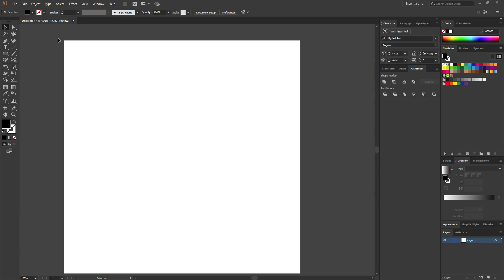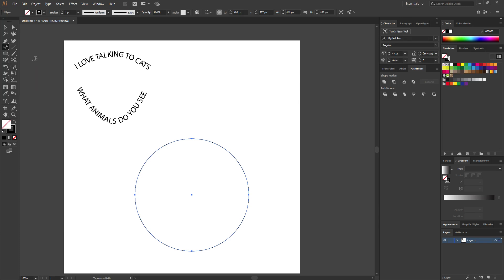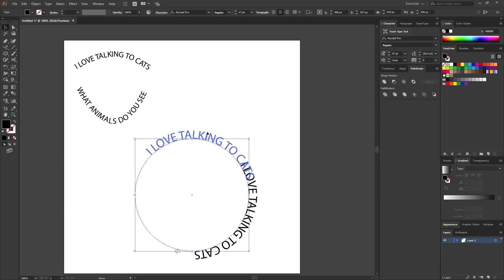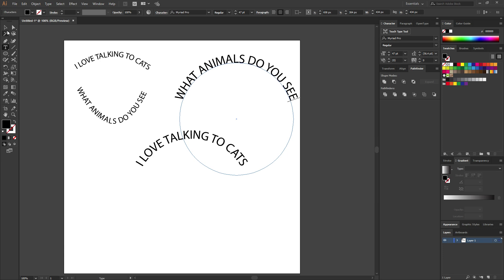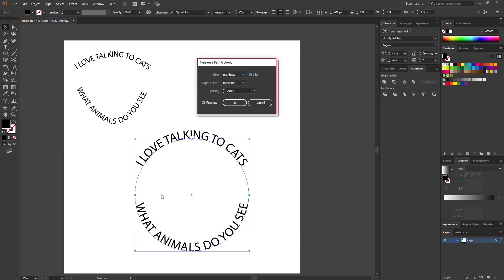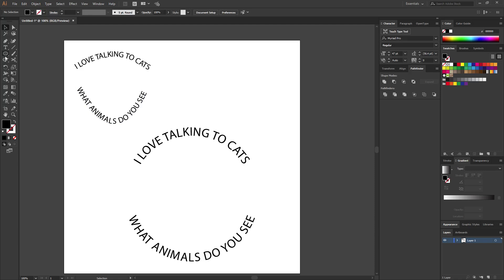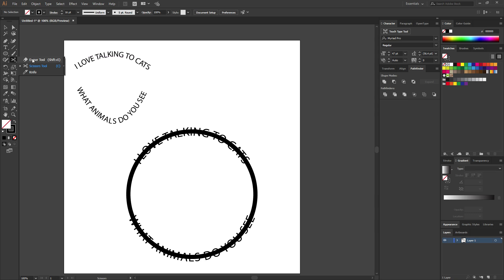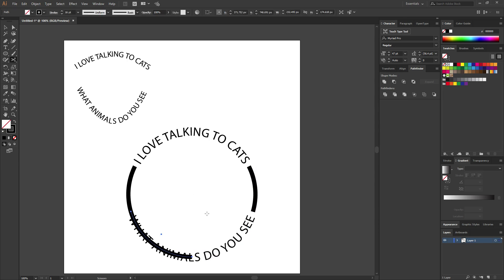Adding text in the shape of a circle (Adobe Illustrator)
I had a special request from someone asking how to add text in the form of a circle.  I'll outline it all in the video above!